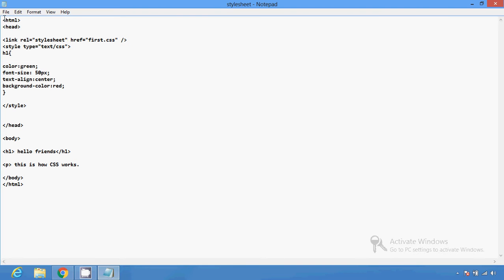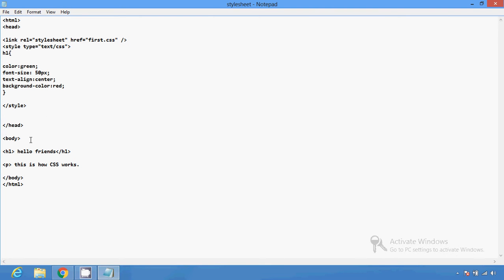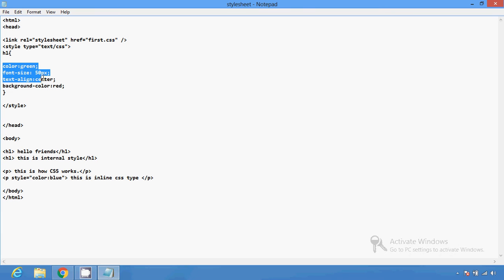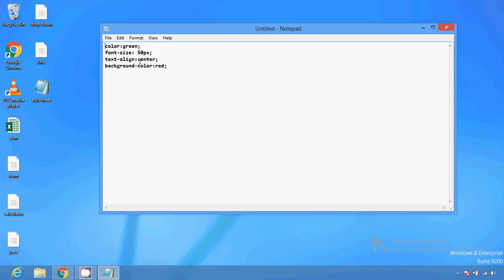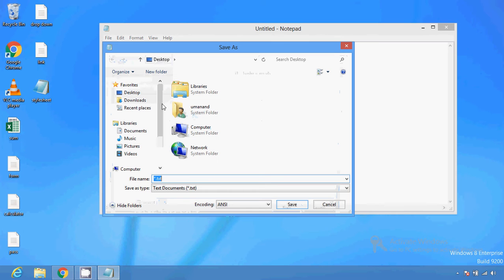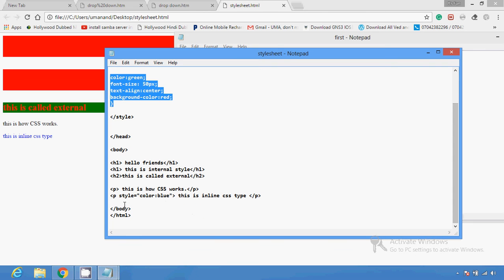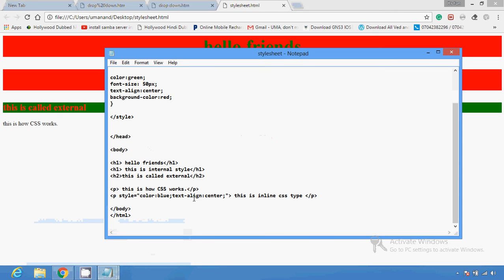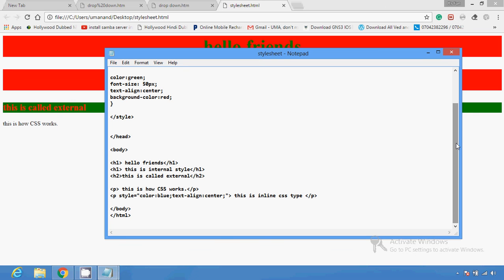How to appply CSS in html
Use simple code to manage CSS, JAVA SCRIPT and HTML together.